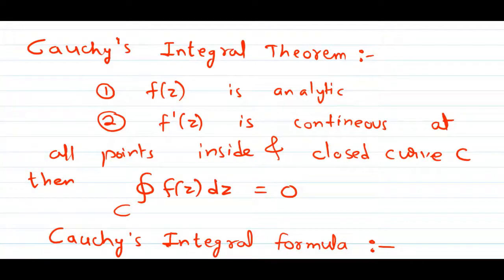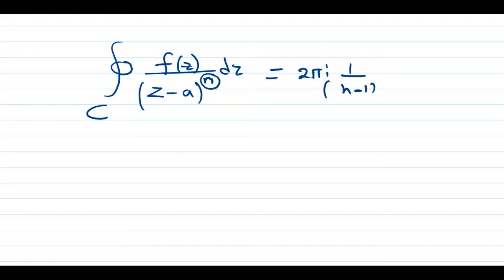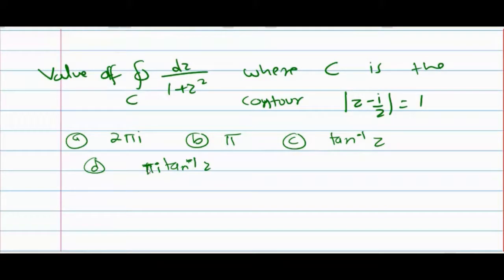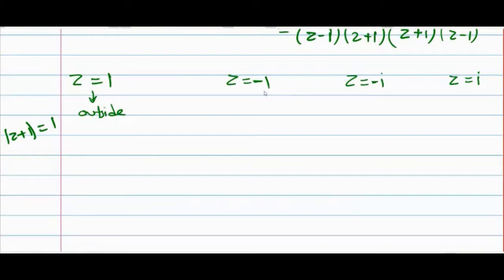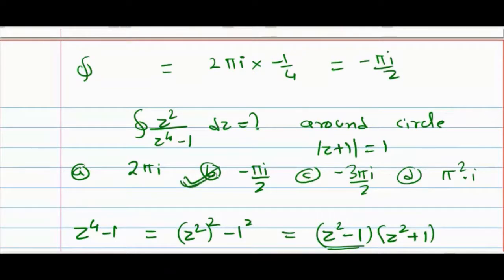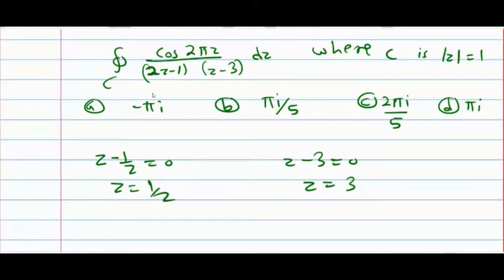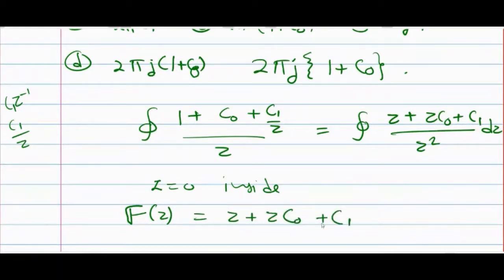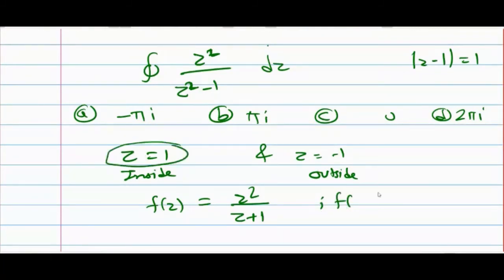TTAM Unit 6 (Lecture 4) Cauchy Integral Formula